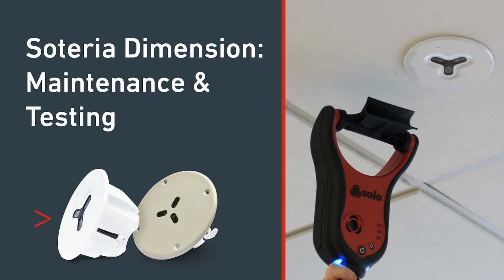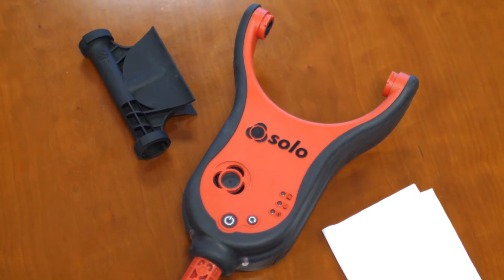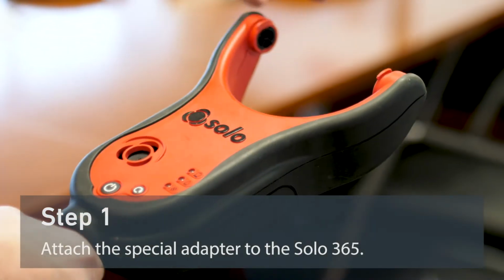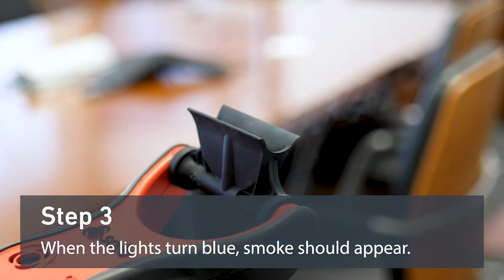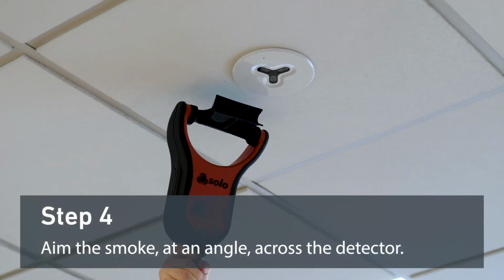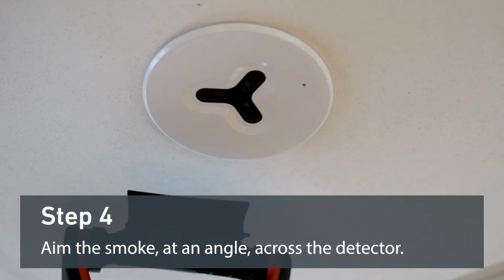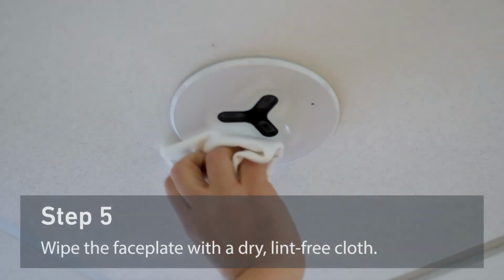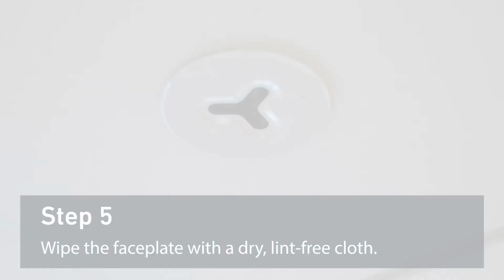Soteria Dimension | Maintenance & Testing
How to maintain and test Soteria Dimension